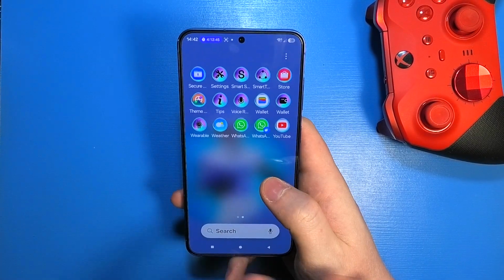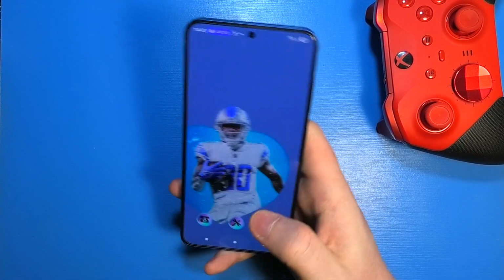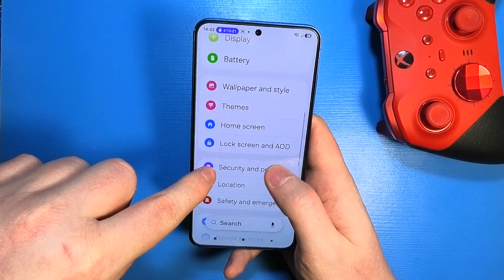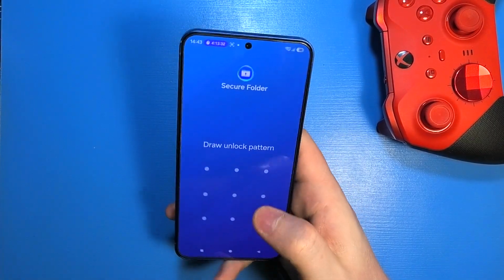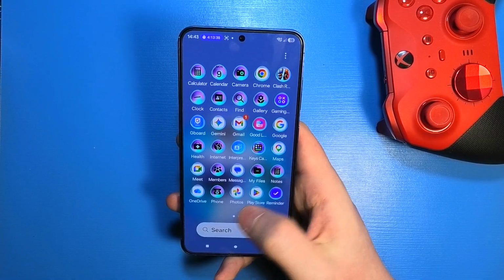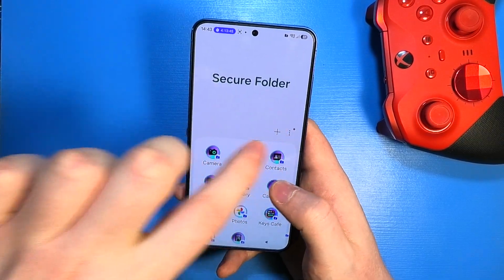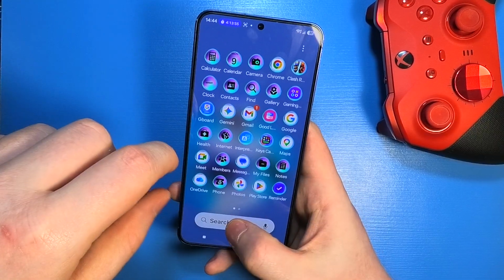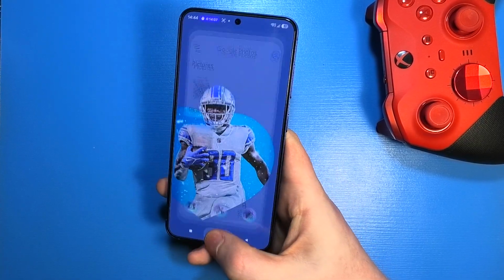Can I Clone Apps On Samsung Galaxy S26?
Discover whether Samsung Galaxy S26 supports running duplicate versions of the same app. This tutorial explores built-in features that allow separate app instances for different accounts. Cloning apps on Samsung Galaxy S26 may help manage multiple profiles within a single device. Follow the guide to learn more about this possibility.